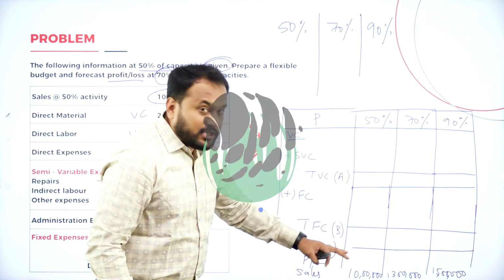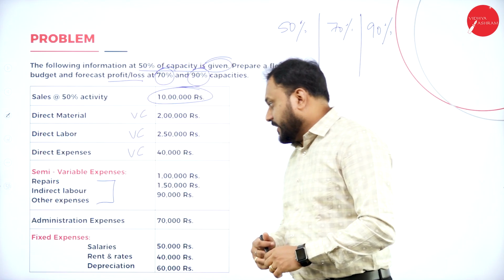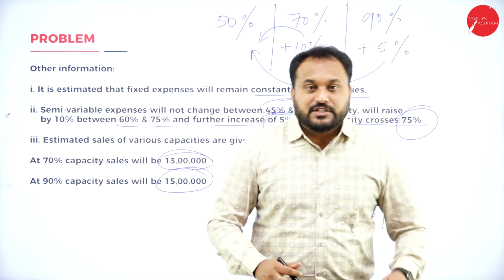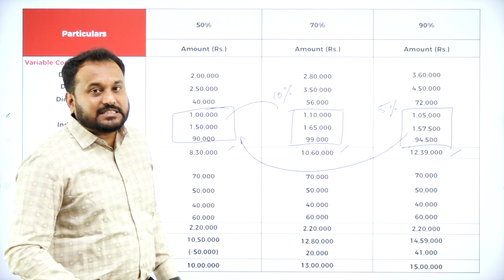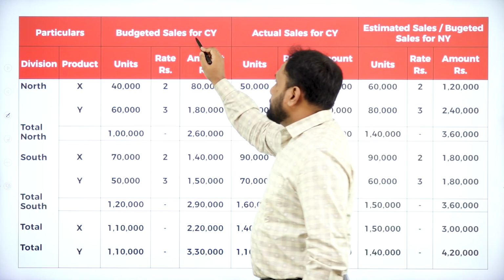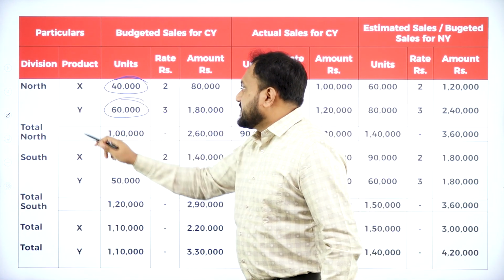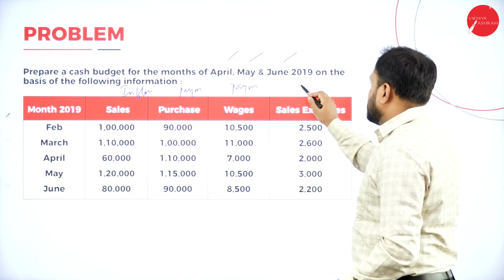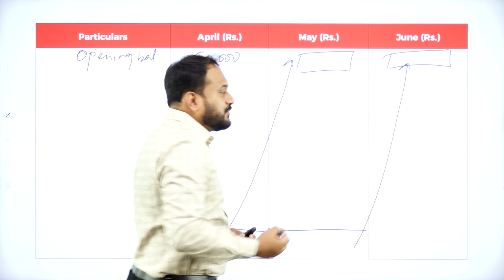DAY 52 | ADVANCED COST & MANAGEMENT ACCOUNTING II |VI SEM | B.COM | SURE SHOT QUESTIONS | L6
Course : B.COM
Semester : VI SEM
Subject : ADVANCED COST AND MANAGEMENT ACCOUNTING III
Chapter Name : SURE SHOT QUESTIONS
Lecture : 6